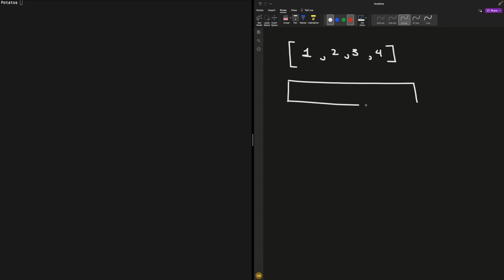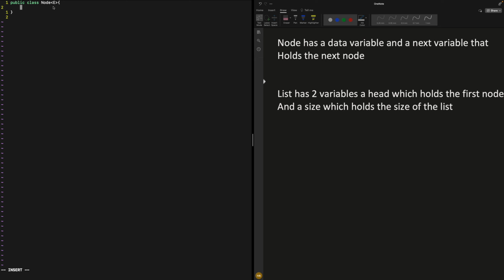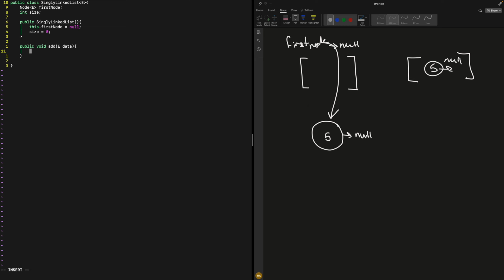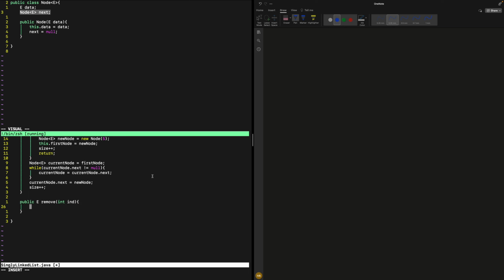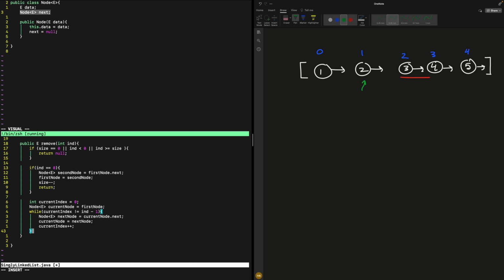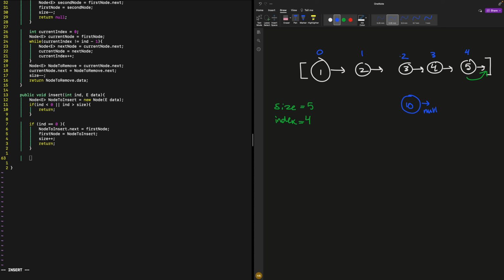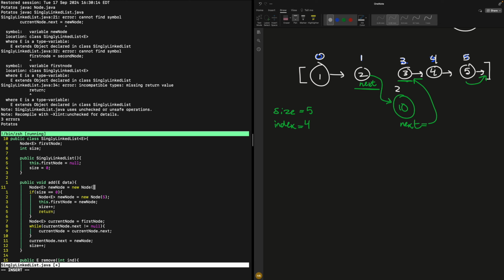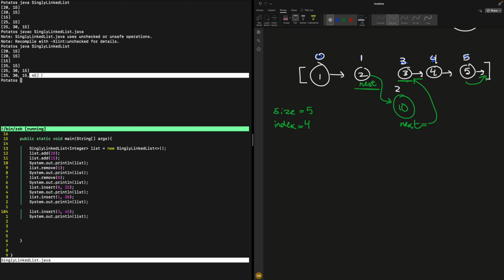Singly Linked List | Data Structures